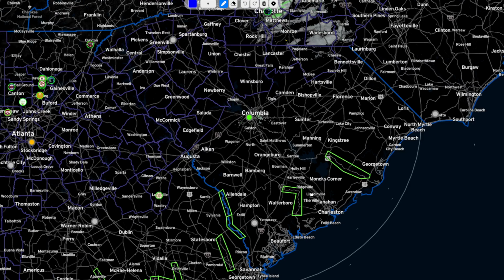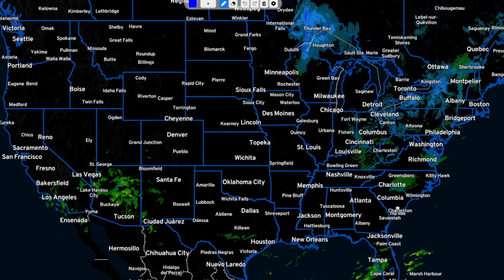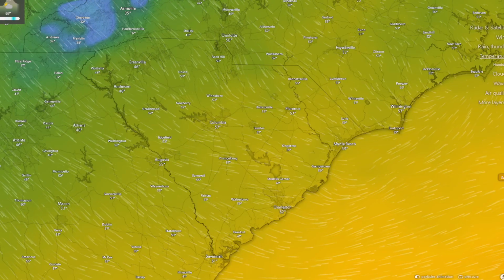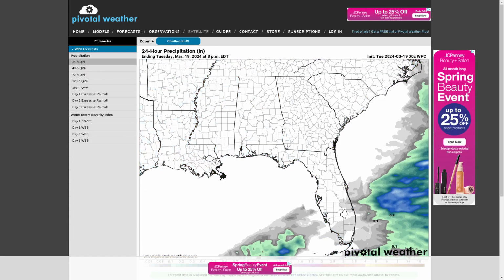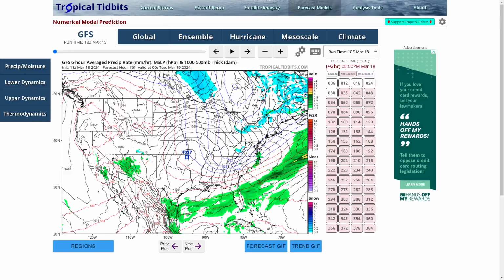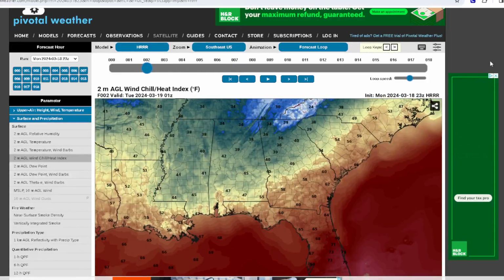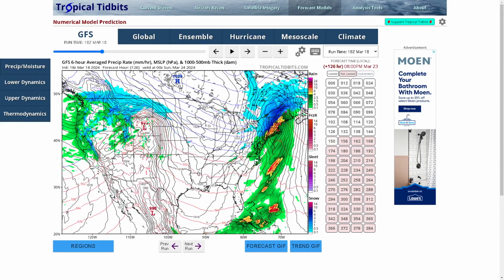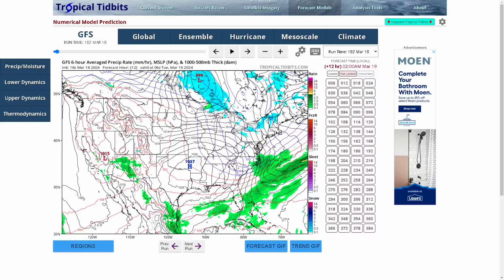This Weekend Storm Can Bring Heavy Rain and Gusty Winds....